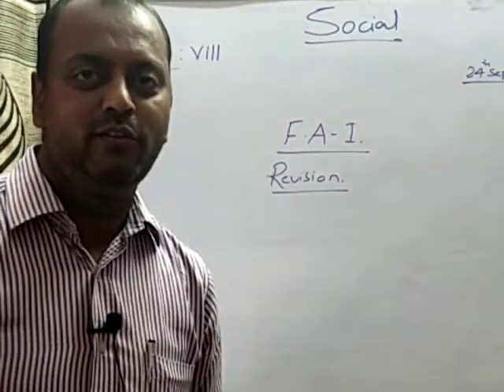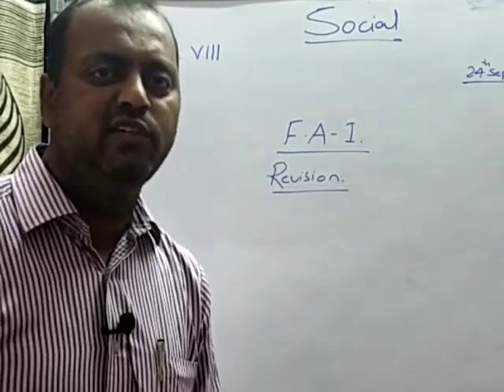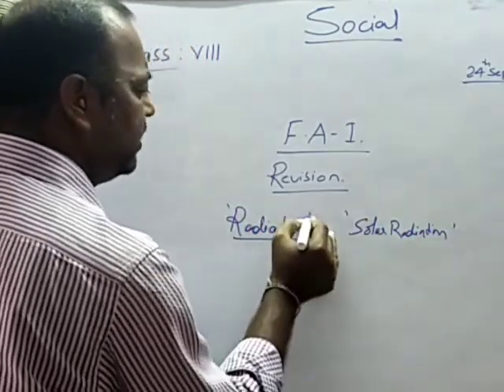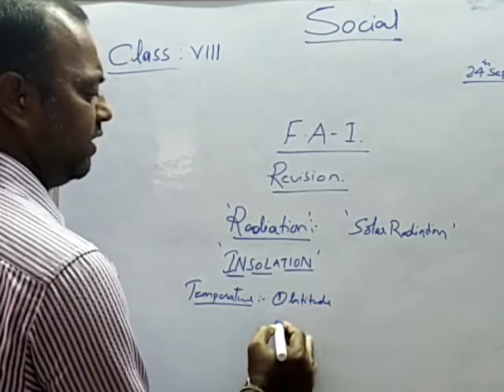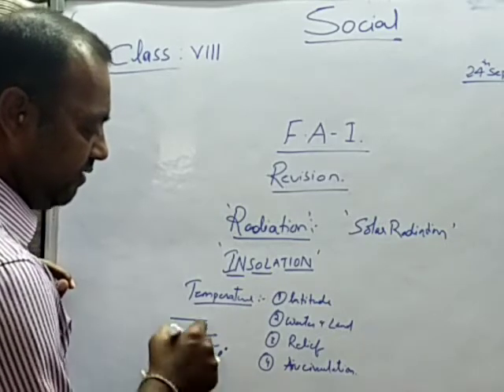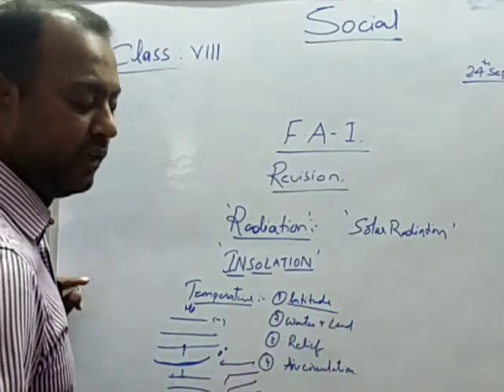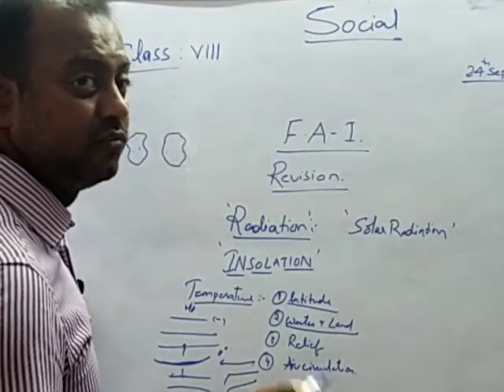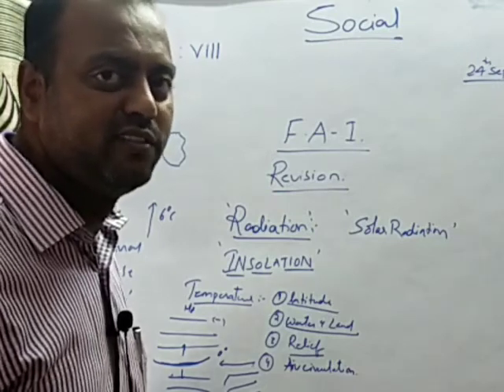8 ENERGY FROM SUN REVISION 24.09.20